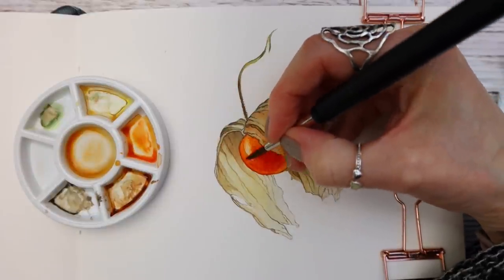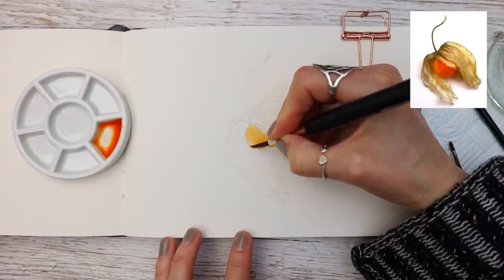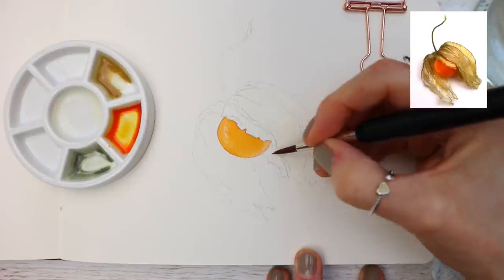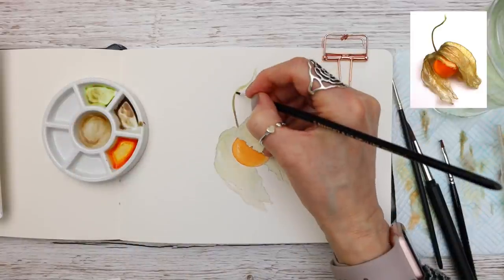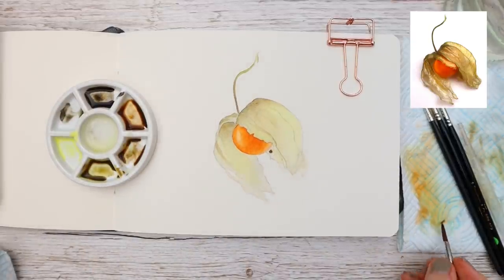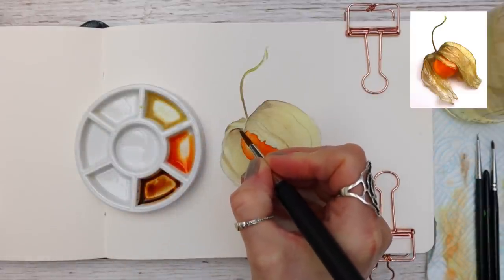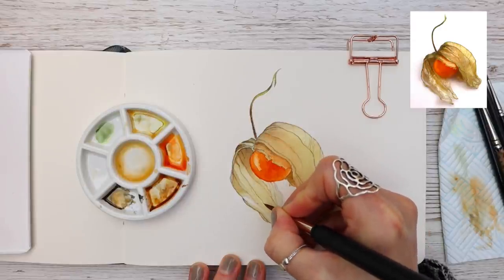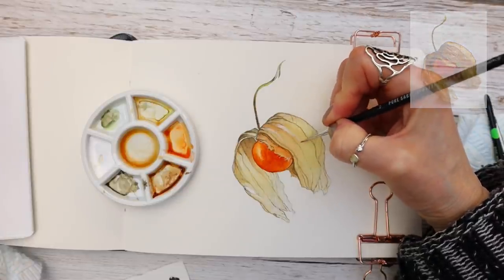HOW TO CONTROL WATERCOLOUR | step by step tutorial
If you would like to learn how to control watercolour and learn how to paint this cape gooseberry (also known as Physalis) with easy to follow steps - then this is the video for you.  We will cover wet in wet, wet in dry and colour glazing methods, using my learn to paint as you paint approach, so that you can create paintings you can be proud of.

Materials used in this video:  (but please use what you have)

Paper: Etchr The Perfect Sketchbook A5 300 GSM cold pressed paper.

Brushes: DaVinci Number 5 round (I have found a set here with a number 4).

Flat synthetic for blending (plus spotters as listed at the bottom of this video - number 0 is a good size if you want a fine point)

TOOLS THAT I RECOMMEND
BRUSHES:
Zen Art - Fine Line brushes

Red Dot Spotters
*All Rosemary & Co (short-handled)
Sizes I use:  0, 2, 3, 4 and 6

This is the brush I use to remove errors

If you enjoy this video and would like to learn more about BOTANICAL ART, then head over to our Patreon site where you will find in-depth tutorials as well as photo editing where  (depending on your membership level) I show you how I prepare photos for painting. If you are serious about learning how to paint bold, botanical paintings, even if you are a beginner, then why not treat yourself to joining us there - the tutorials are more in-depth and ad-free, and are exclusive to our patrons.   We also have weekly videos - these could be vlog type videos, podcasts, doodles etc.   Please note that the tiers mentioned are subject to change but are correct at the time of filming:  Here is the link